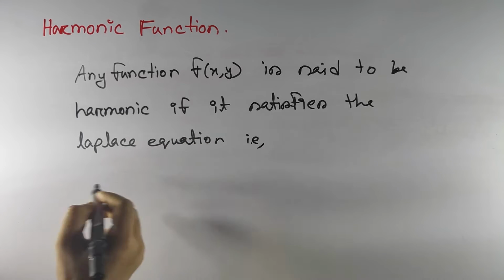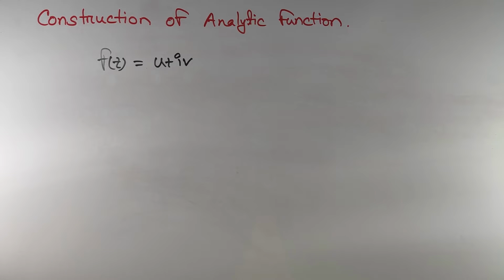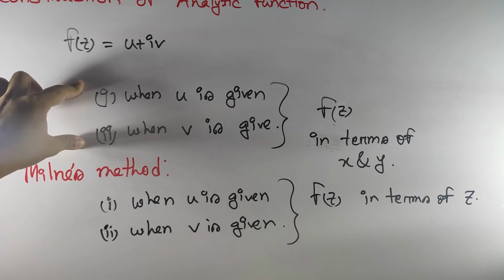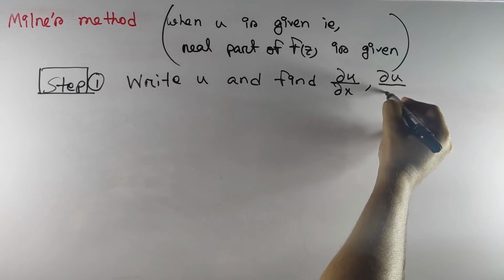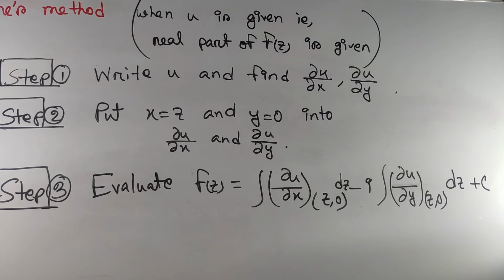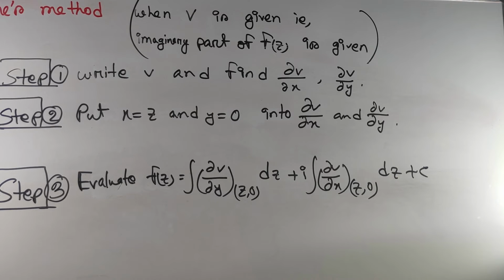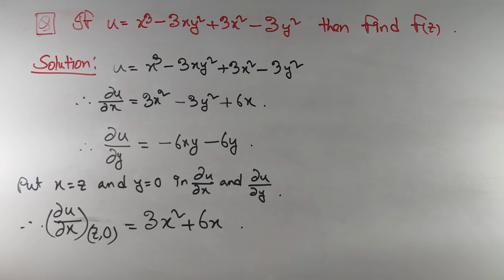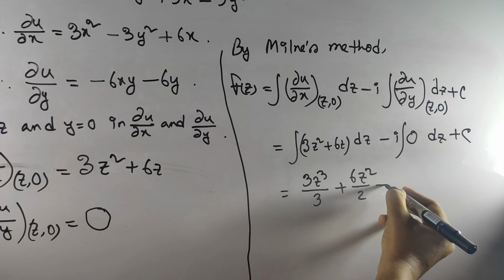Complex Analysis- Harmonic Function, Construction of Analytic Function, Milne's method.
Hello friends,
                         This video lecture series presented by "Angkan Academy" is useful to all students of Engineering, BSc, MSc, MCA, MBA... of INDIA and BANGLADESH as well.

                                            Our aim is to provide BASIC FUNDAMENTAL concept of maths to all those students who willing to learn it and have no fees to pay coaching institutes.

Our VIDEO LECTURES are useful to Engineering Mathematics, BSc Maths, MSc Maths, IITJAM, GATE, CSIR NET,  BCS and other Entrance Exams.

We are very grateful to JAIPAL VISHWAKARMA sir.

If the Laplacian of a function is zero everywhere, it is called Harmonic. Harmonic functions arise all the time in physics, capturing a certain notion of "stability", whenever one point in space is influenced by its neighbors.